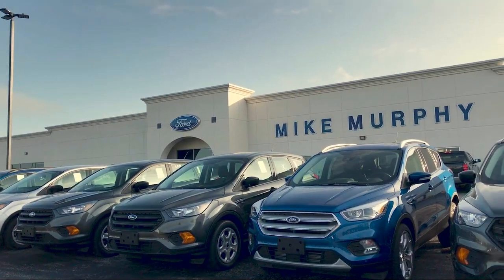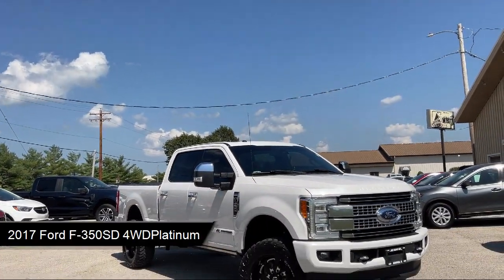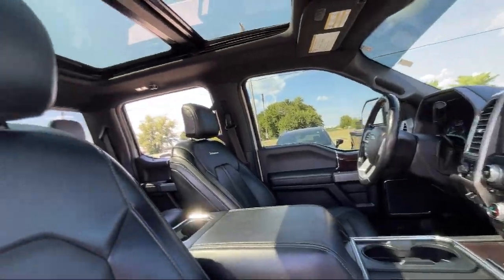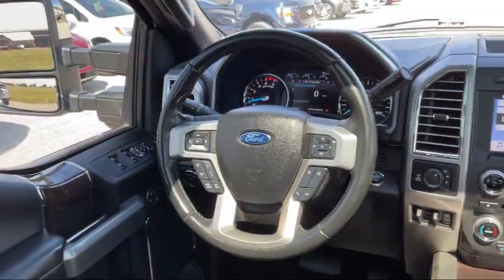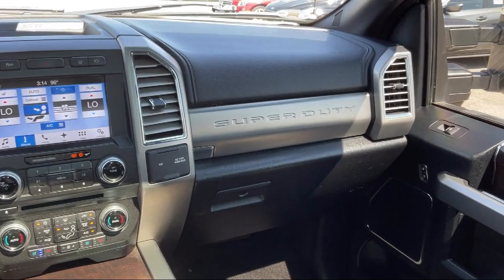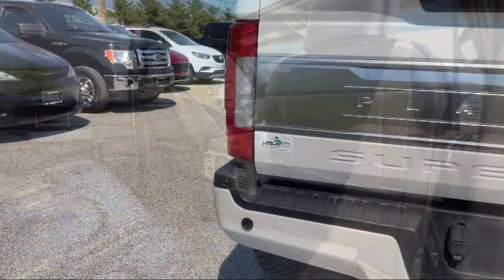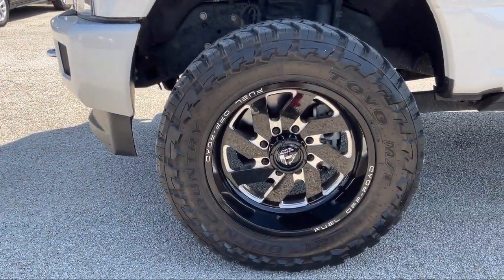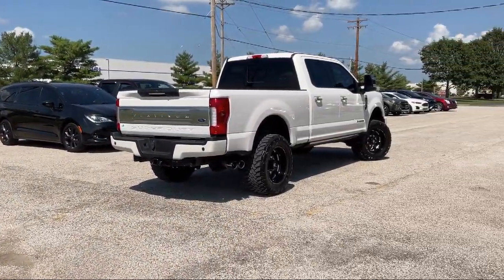2017 Ford F-350SD 4WDPlatinum Morton Peoria Bloomington Pekin Washington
2017 Ford F-350SD 4WDPlatinum Stock Number: D76668 Vin:1FT8W3BT5HED76668.